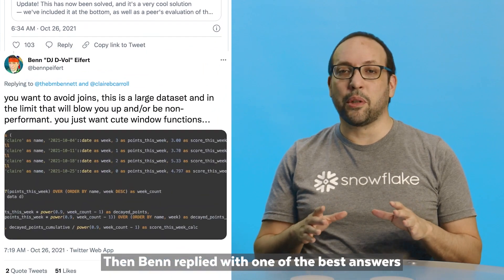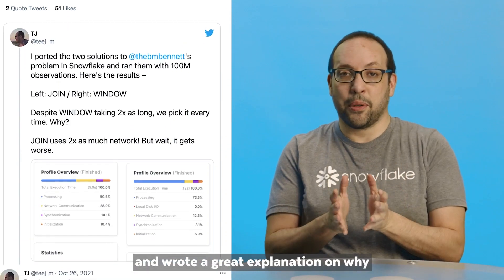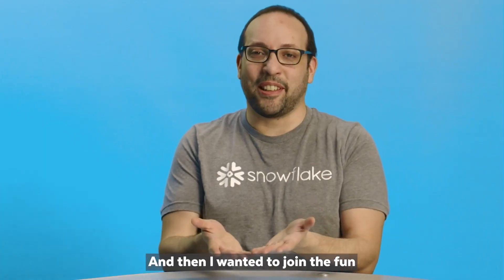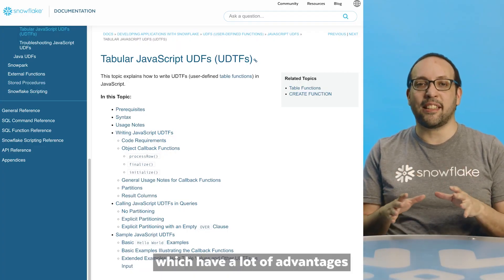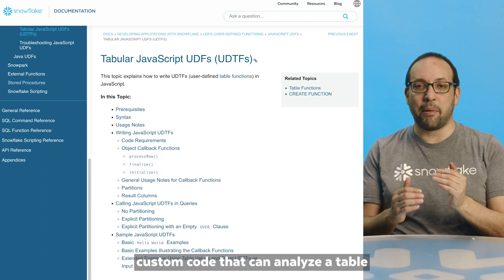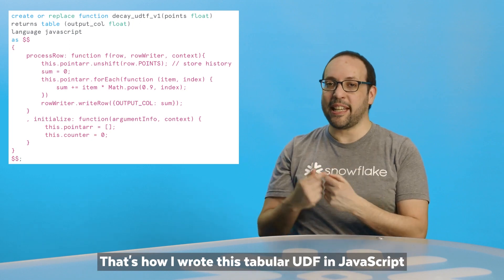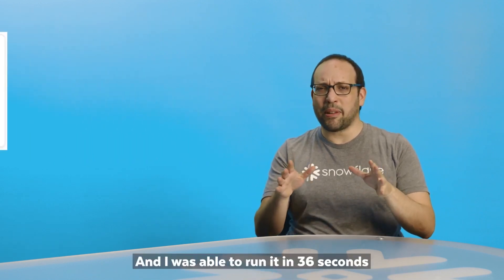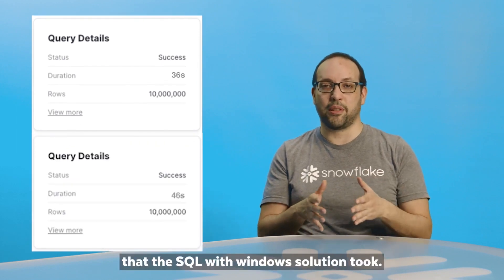SQL Puzzle Optimization: The UDTF Approach For A Decay Function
How do you implement a decay function in SQL? You can use window functions, which scale better than joins, or better yet, you can try what Felipe Hoffa did: use tabular UDFs. In this video, Felipe shows you how you can use a tabular UDF to write custom code that can analyze a table row by row while preserving state. Felipe wrote a table UDF in JavaScript that uses a low amount of memory to keep track of the decaying values. He was able to run it in 36 seconds, instead of the 46 seconds that the SQL with windows solution took; and then he optimized the JavaScript even further and ran it in just 9 seconds. Read more detail on how Felipe did this in his blog